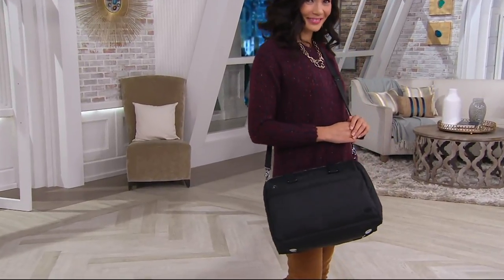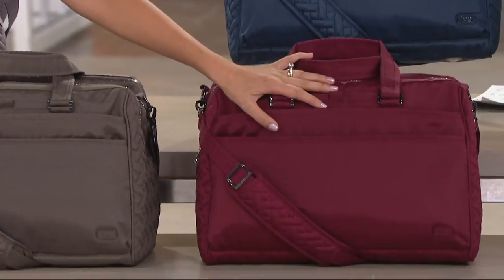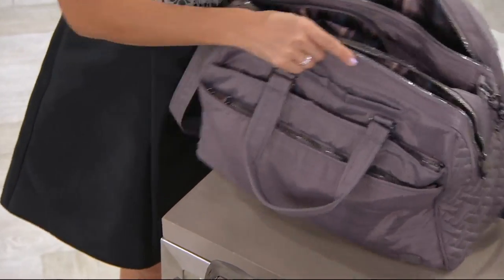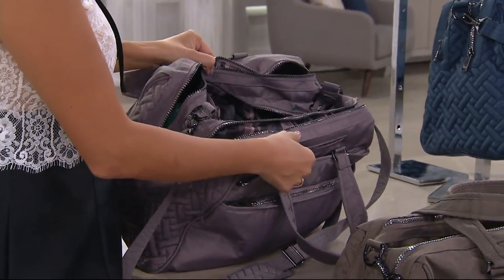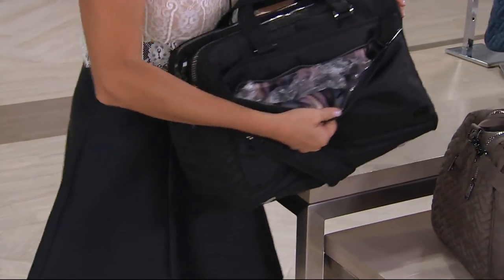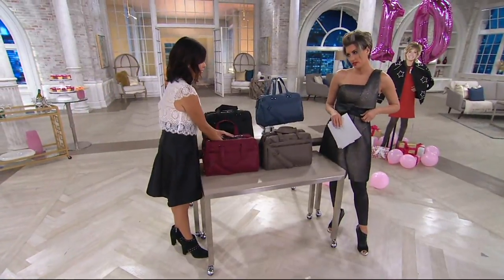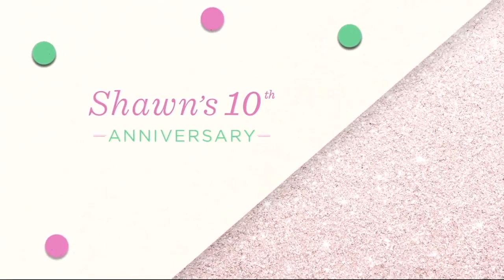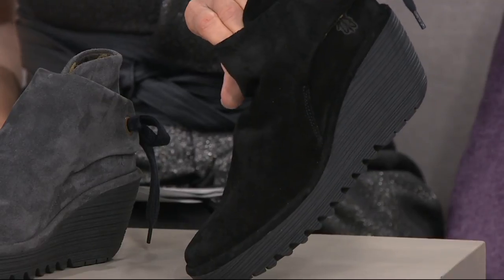Lug RFID Organized Carry All Bag - MiniBus on QVC